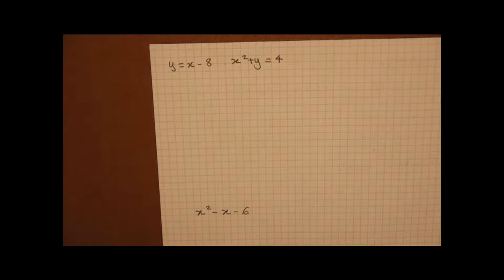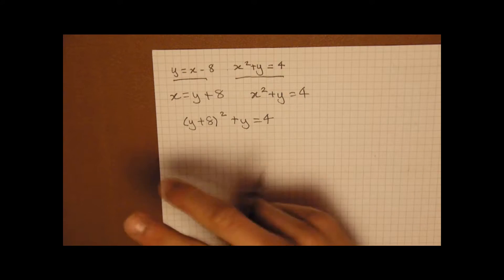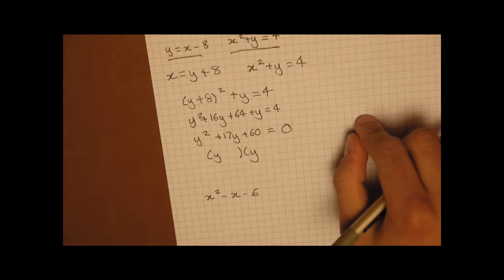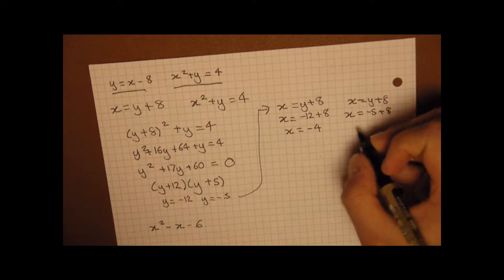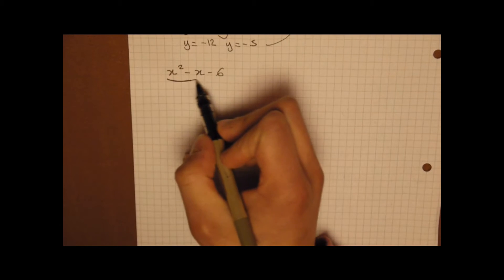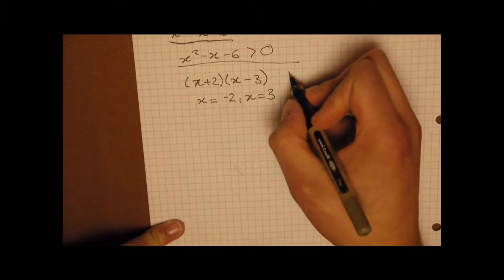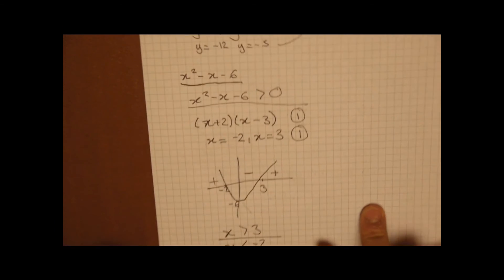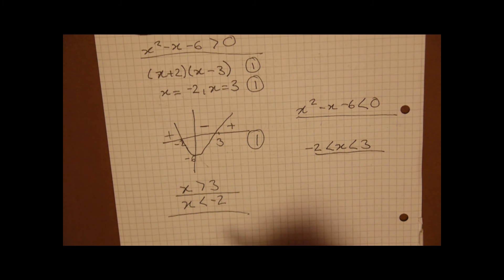Solving simultaneous equations and quadratic inequalities - AQA A level Mathematics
How to solve simultaneous equations and quadratic inequalities. This has specification reference 3.3. B(4-5)